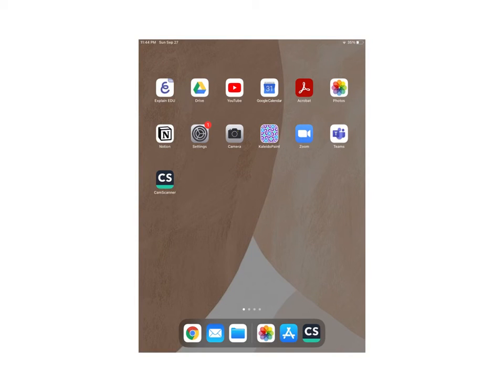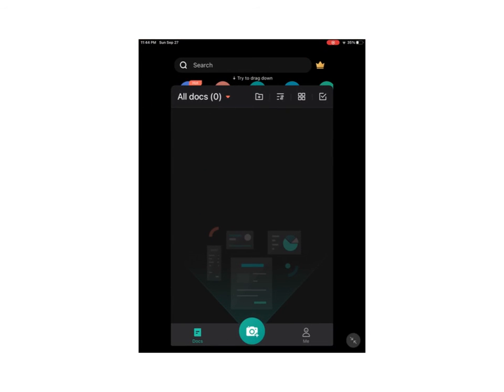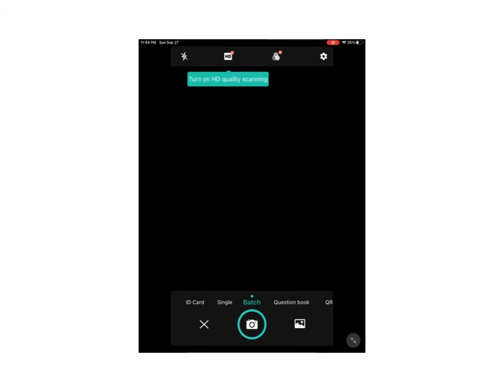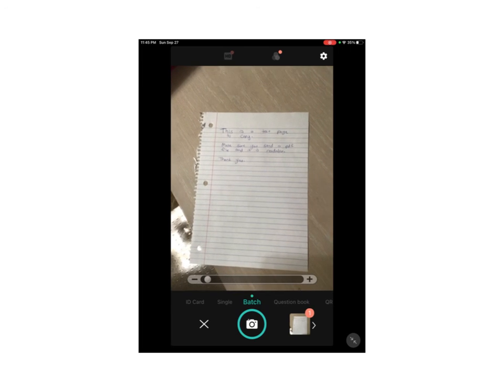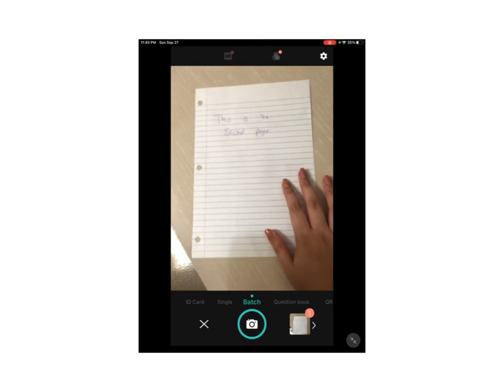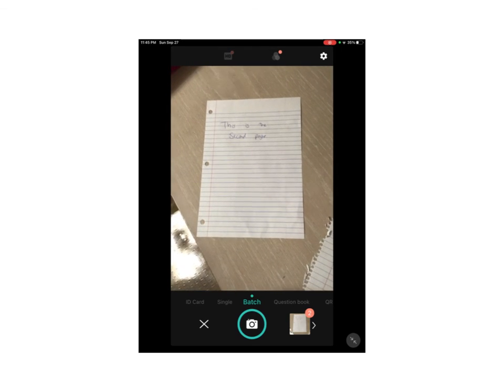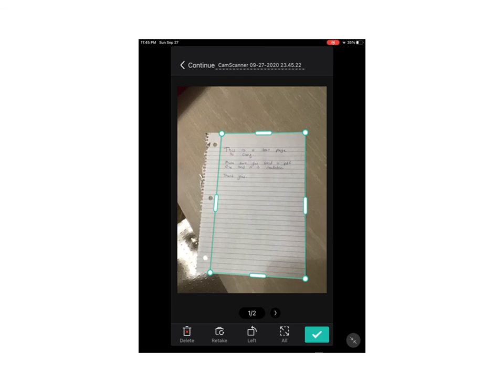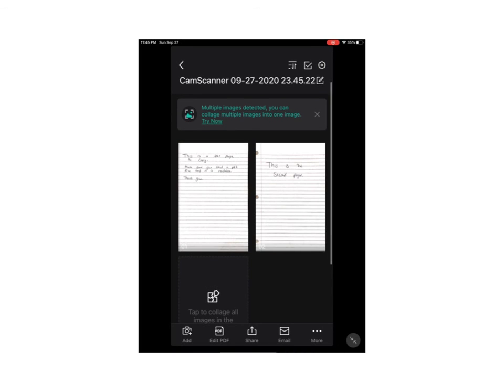Creating PDF files from Images Part 2